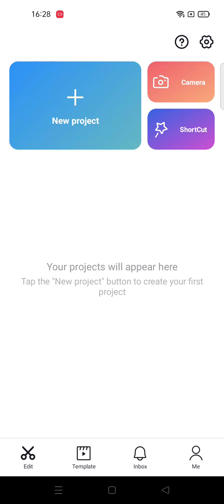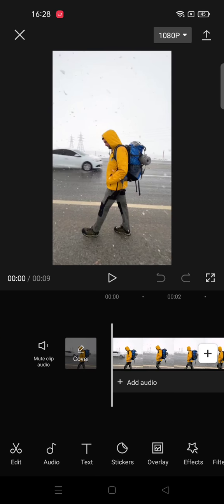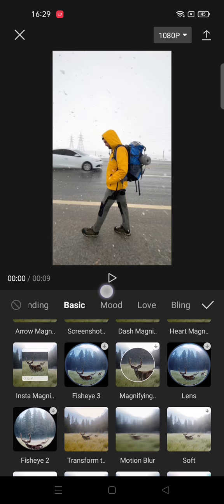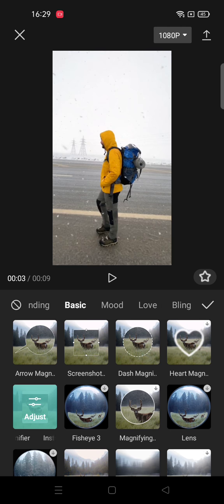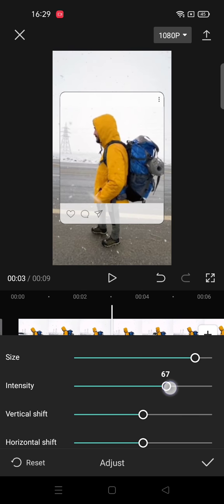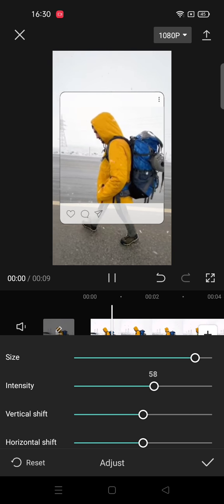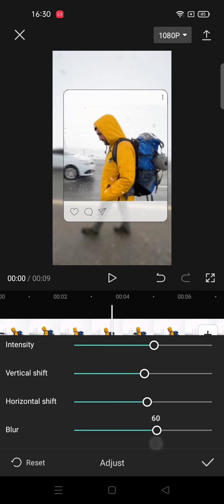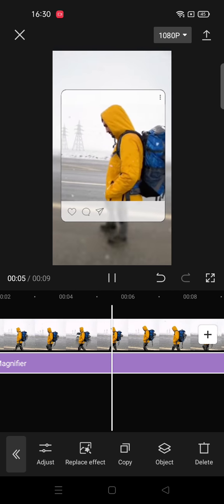~ How to Use the New Insta Magnifor Effect on CapCut! Don’t Miss This!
Looking to elevate your video edits with the latest CapCut effect? You’re in the right place! In this tutorial, I’ll show you **how to use the new Insta Magnifor Effect on CapCut** to make your videos stand out like never before. This eye-catching effect adds a magnifying glass-like focus to your clips, drawing attention to key moments and making your content pop!

To get started, open CapCut and click on “New Project.” Add the video you want to edit and select “Video Effects” from the menu at the bottom. Scroll down to the “Basic” section and find the **Insta Magnifor Effect**—this is one of CapCut’s newest additions, designed to enhance your video editing game effortlessly. Once selected, you can adjust the size, intensity, vertical and horizontal shifts, and even the background blur to suit your style.

With the **Insta Magnifor Effect on CapCut**, you can create dynamic videos perfect for social media, vlogs, or any project needing a unique touch. The effect’s versatility makes it a must-try for beginners and advanced editors alike.

Let me know if there's anything you'd like to adjust!